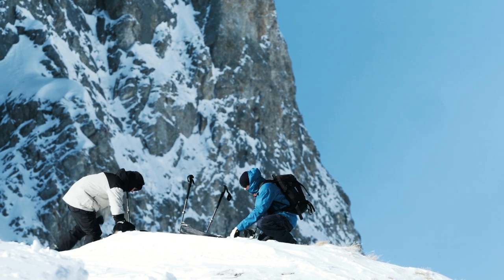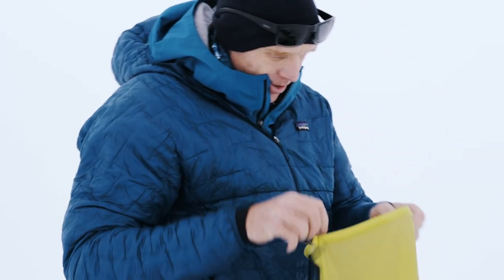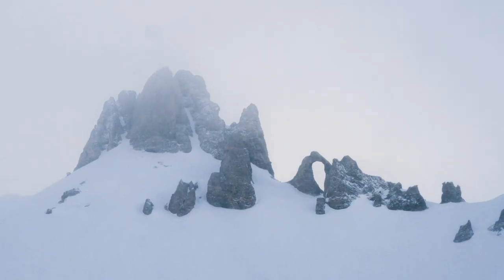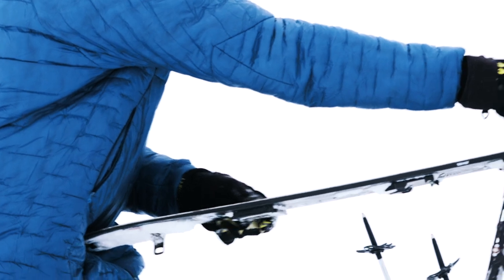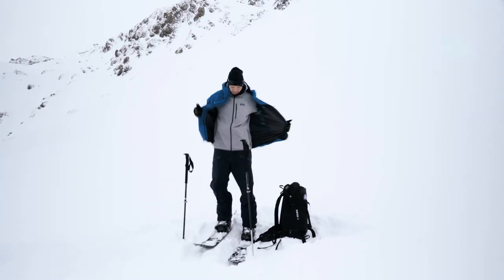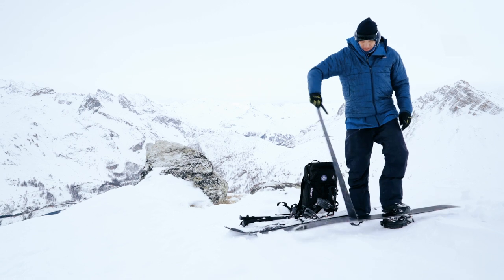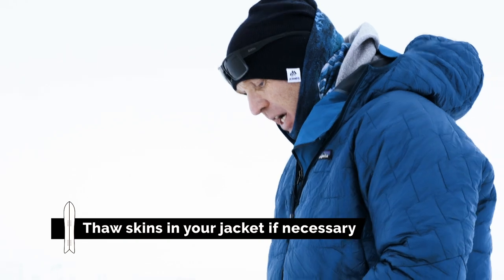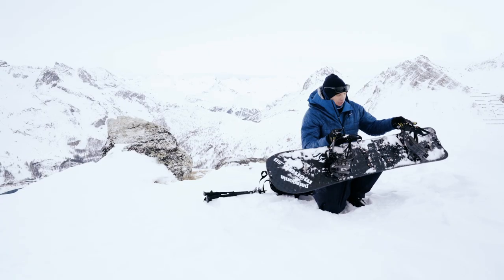How to Splitboard: Transitioning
We’ve teamed up with Chamonix based UAIGM Mountain Guide, and Jones Snowboard Ambassador, Neil McNab, to talk you through the process of transitioning on a splitboard, along with some of his own top tips.